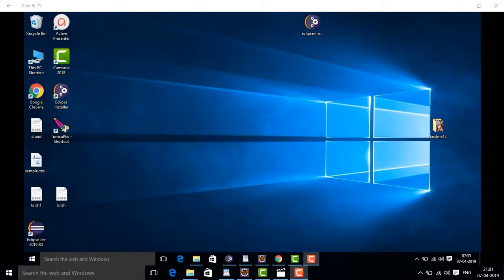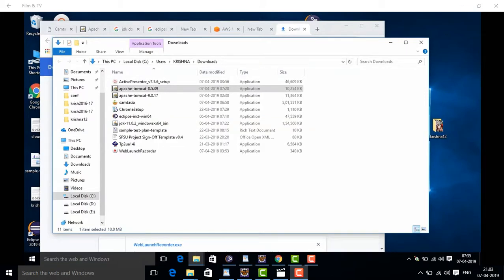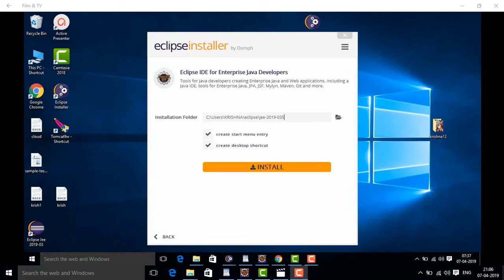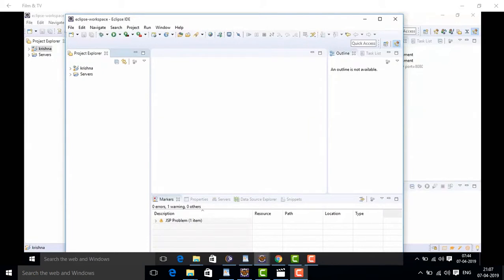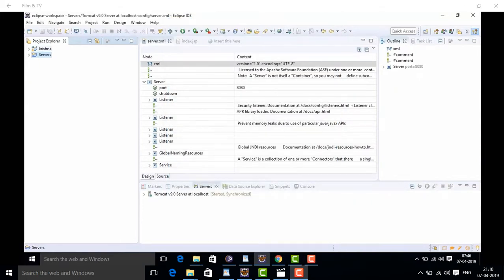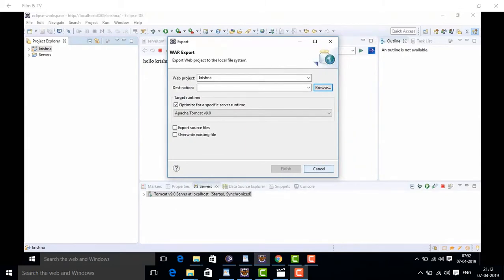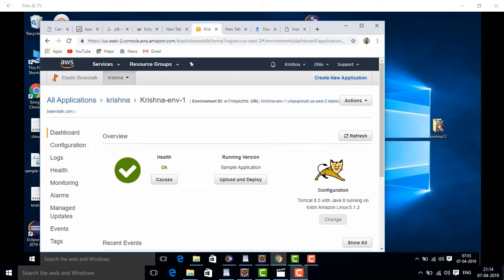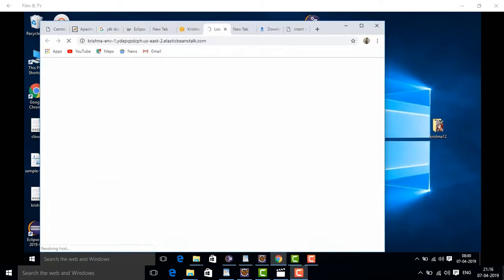Deployment of java tomcat server on AWS Elastic bean stalk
Requirement:-jdk, tomcat server,eclipse IDE installation.